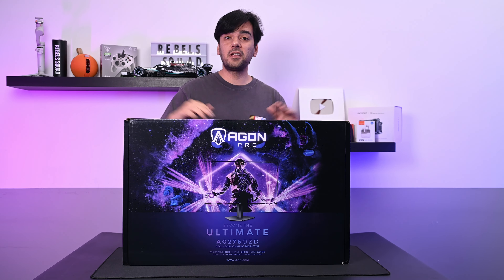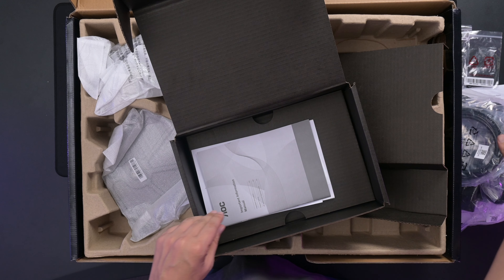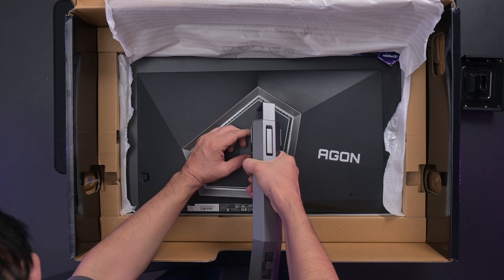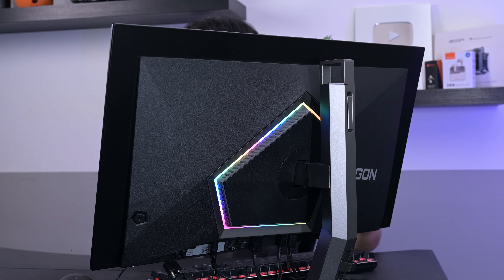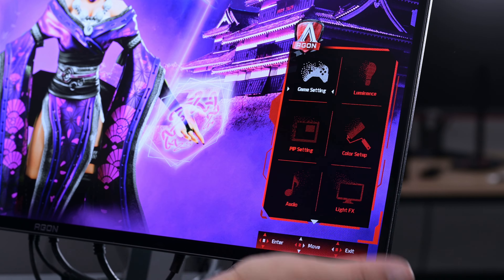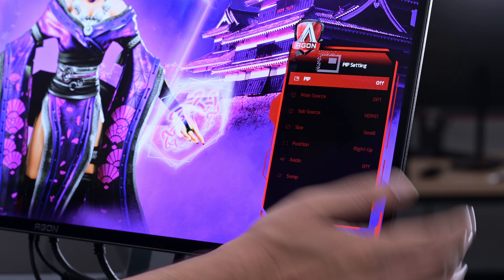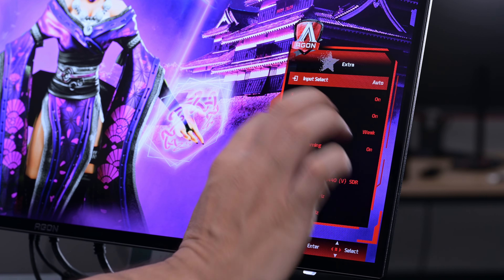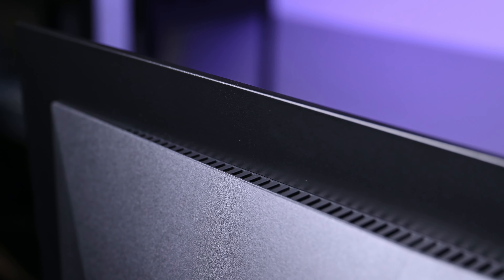AOC AGON Pro OLED AG276QZD Unboxing by Rebels Squad Tech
AOC AGON Pro 6 series

Model Name A276QZD
Panel Size 27" OLED
Brightness (typical)
200cd/m² (100% APL) / 450 cd/m²(Typ.) (25% APL)/ 1000 cd/m²(Typ.) (HDR 3% APL)
Contrast Ratio 150,000 : 1 (100%APL) / 1,500,000 : 1 (25% APL)
Response time: 0.03ms (GtG) / 0.01ms Pixel Response Time

Optimum Resolution : 2560 x 1440 @ 240Hz
Signal Input: HDMI2.0 × 2, DisplayPort1.4 × 2

G-SYNC COMPATIBLE
HDR10 | 10bits,  | PBP/PIP | LIGHT FX
LOW BLUE MODE | SNIPER SCOPE | DYNAMIC DIALPOINT
HAS | GREEN PACKAGE